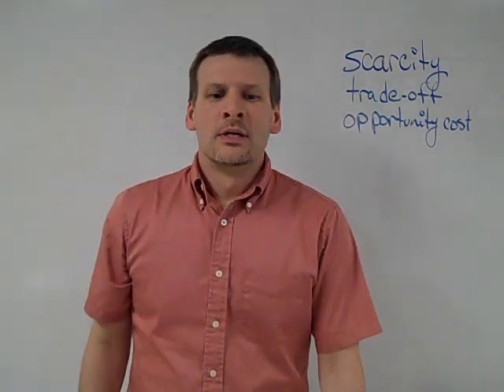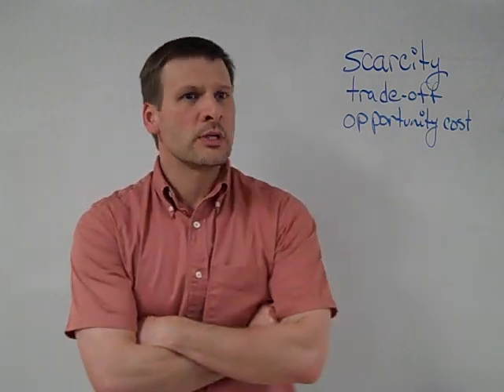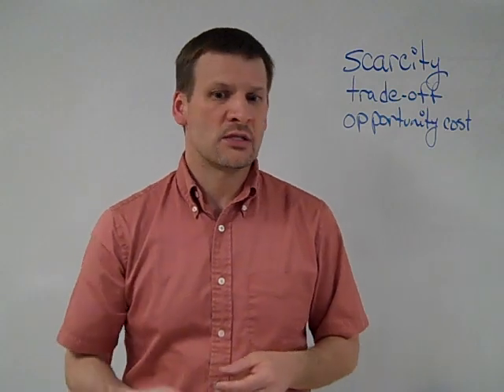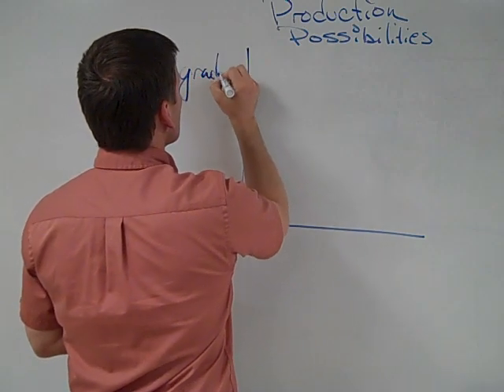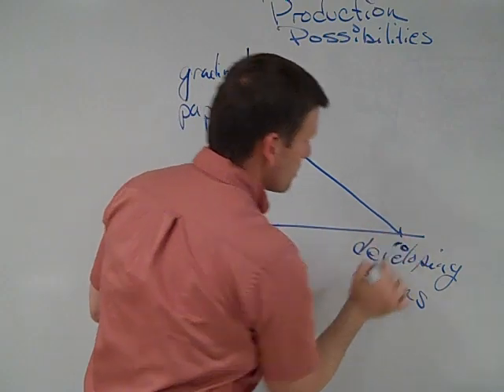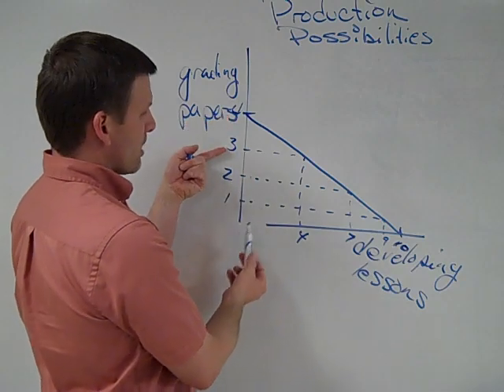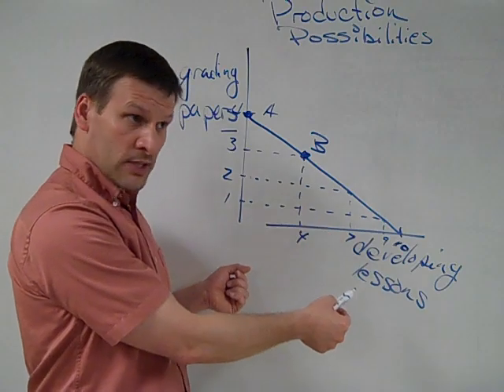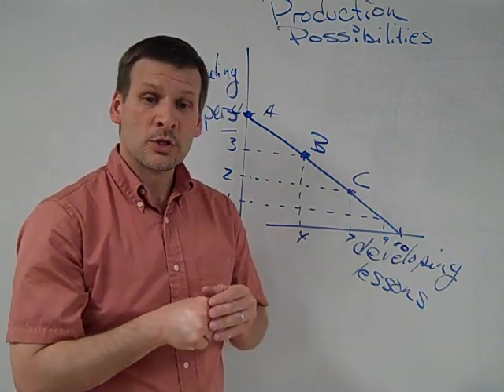Production Possibility Curve - an Introduction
A video discussing the concepts of scarcity, trade-offs, and opportunity costs by illustrating and explaining the Production-Possibilities Curve (PPC).